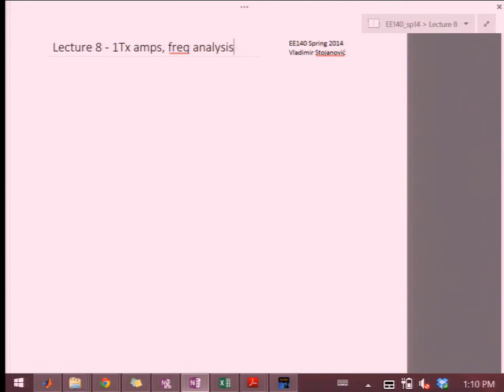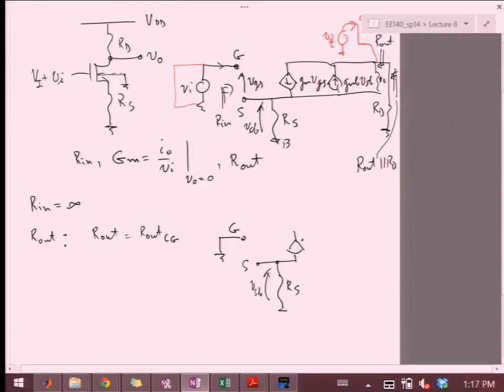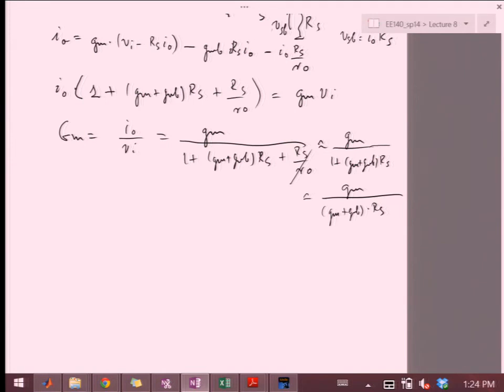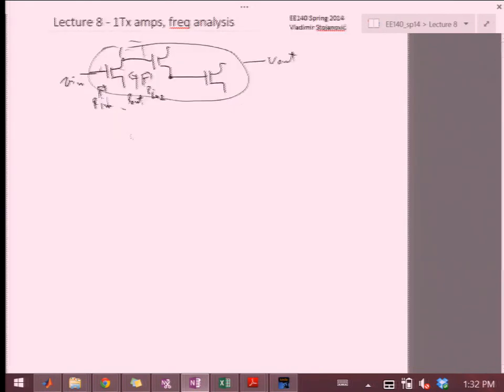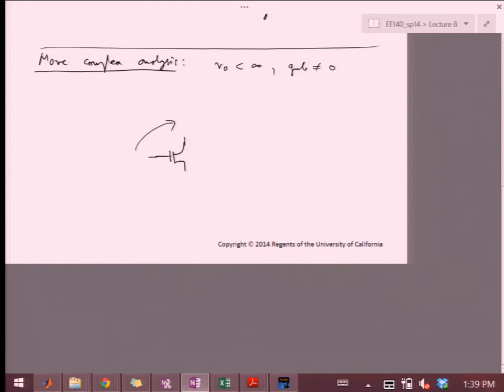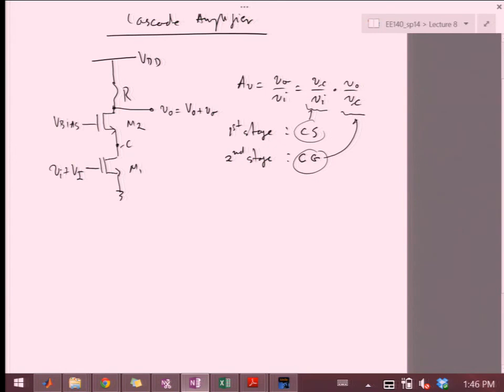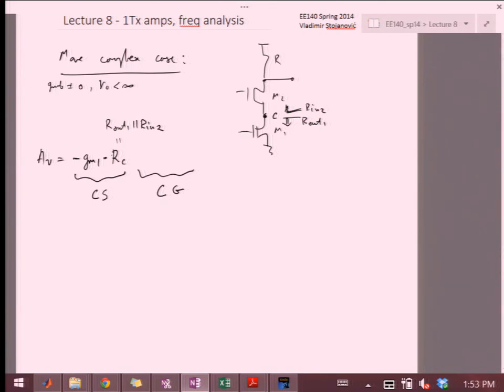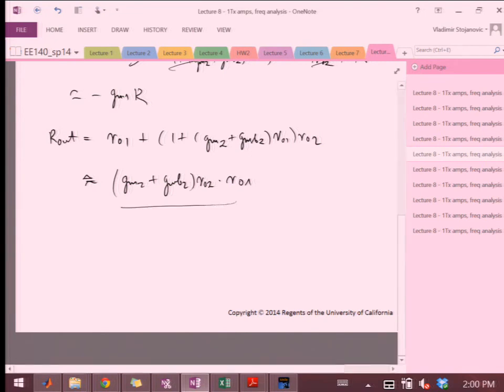1Tx Amps, Frequency Analysis - EE140 Lecture 8